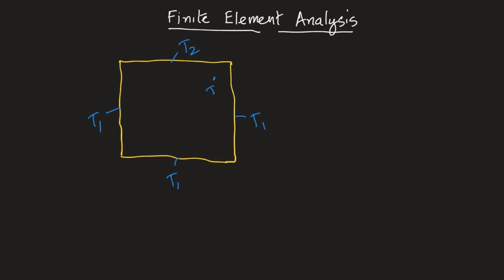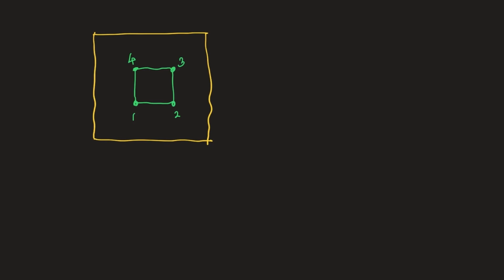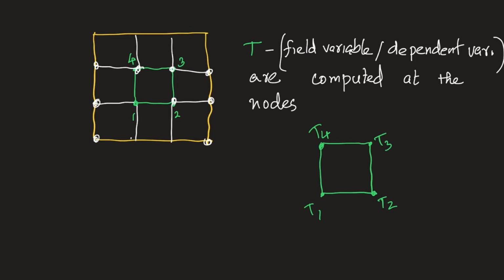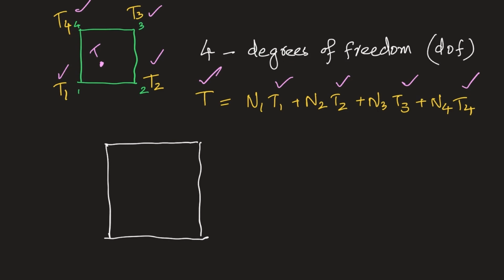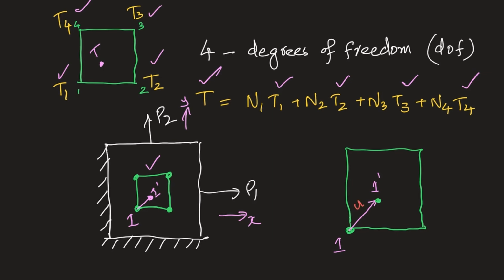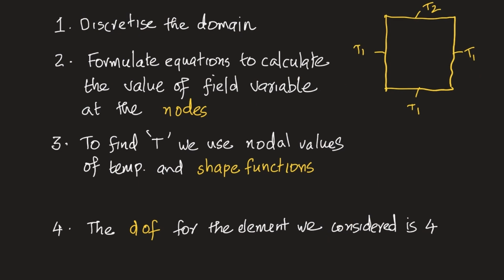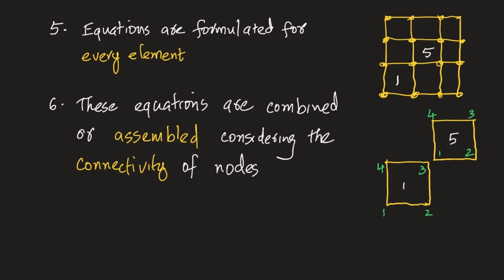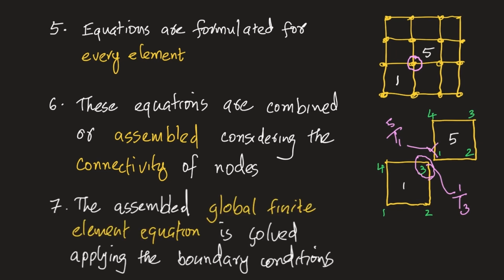Lecture 2: Finite Element Analysis (FEA): Introduction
The basic concepts and terminology of Finite Element Analysis is explained.